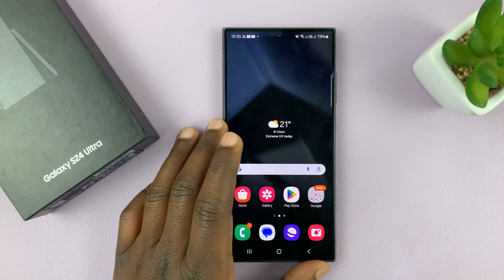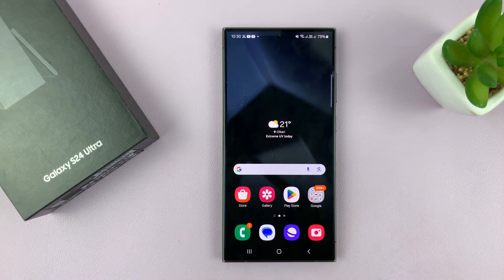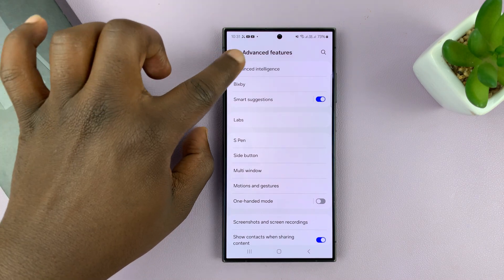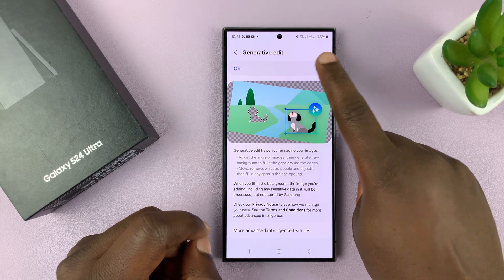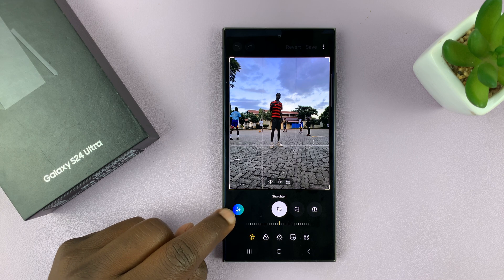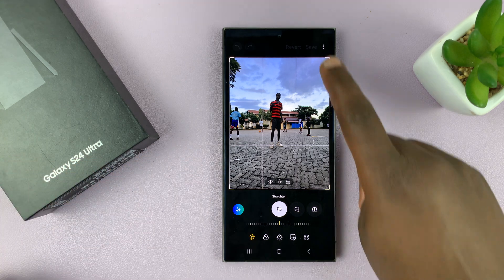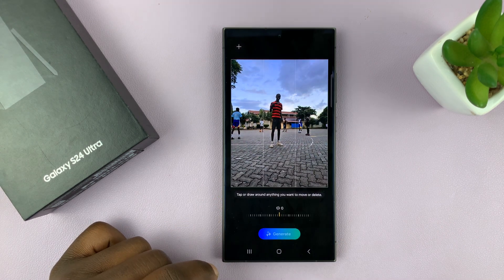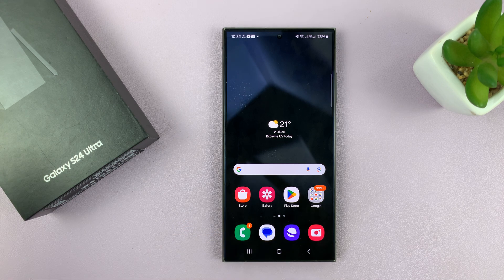Samsung Galaxy S24/ S24+/ S24 Ultra - How To Enable & Disable AI Photo Editing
Learn  How To Enable or Disable AI Photo Editing On Samsung Galaxy S24, S24+ or S24 Ultra.

Welcome to our step-by-step guide on how to enable or disable AI photo editing features on the latest Samsung Galaxy S24, S24+, or S24 Ultra. Whether you're a photography enthusiast or just want to make the most out of your smartphone's capabilities, this tutorial is for you!

In this video, we'll walk you through the simple steps to customize your photo editing experience using the AI features on your Samsung Galaxy device.

How To Enable or Disable AI Photo Editing On Samsung Galaxy S24, S24+ or S24 Ultra

1. Open the Settings app. Scroll down and select Advanced Features.

2. Then, under Advanced Features, tap on Advanced Intelligence. Select the option labelled Photo Editor. You can now choose to enable or disable it.

Cell Phone Tripod Adapter